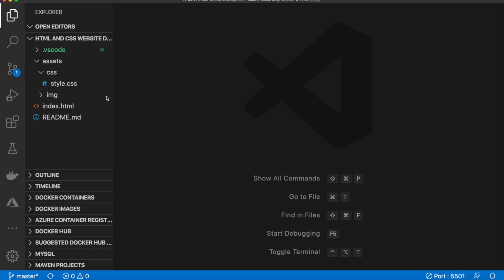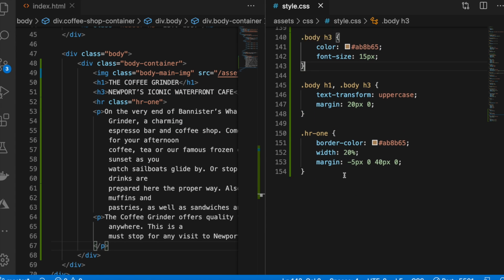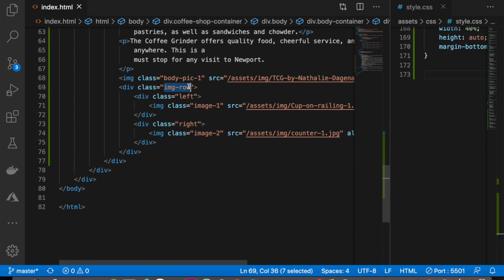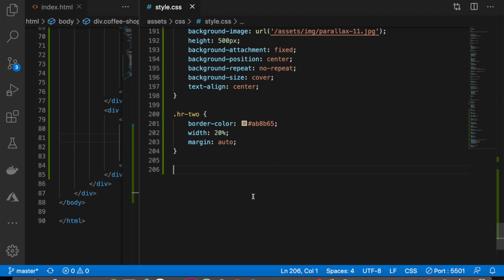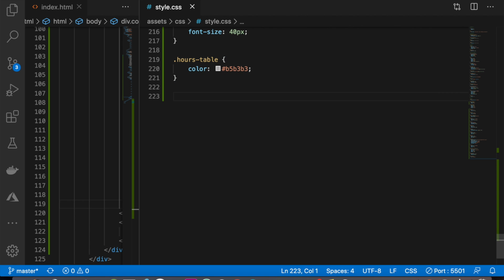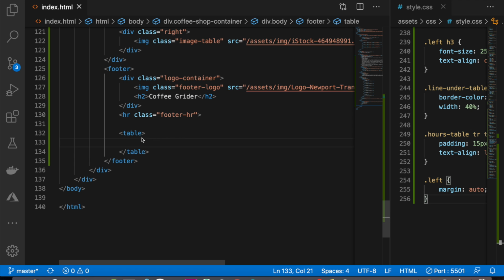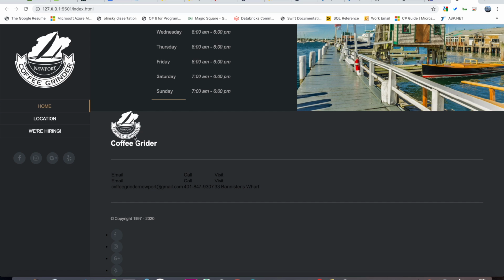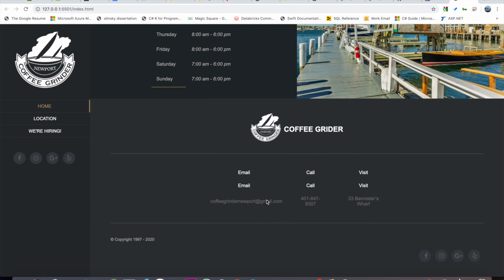HTML And CSS Website Development | Code A Coffee Shop Website With Me! (3)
This is the final video of coding a coffee shop website from scratch! In this video, we finished building out the main body section and the footer. We use html tables, css grid, font awesome icons and much much more.